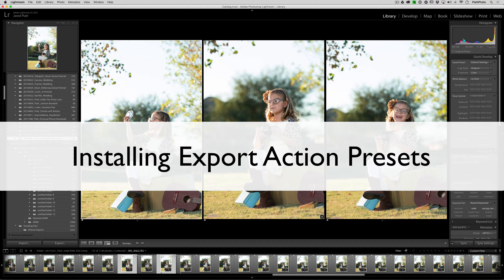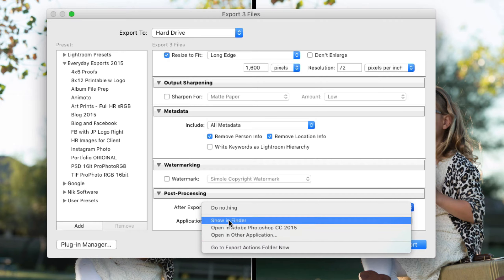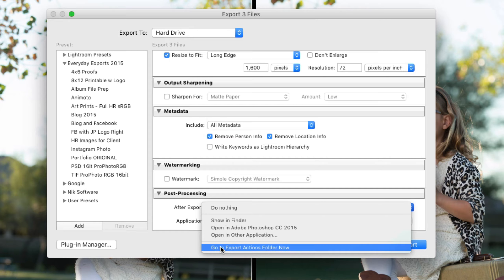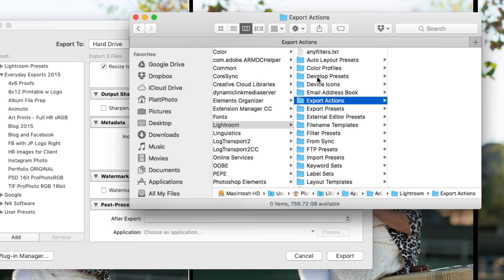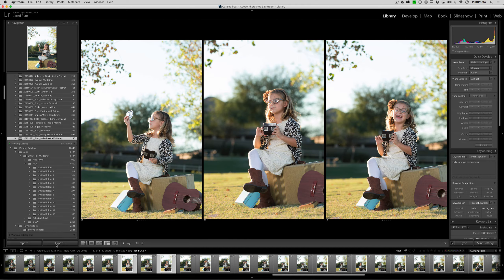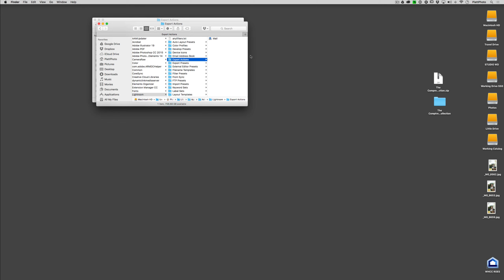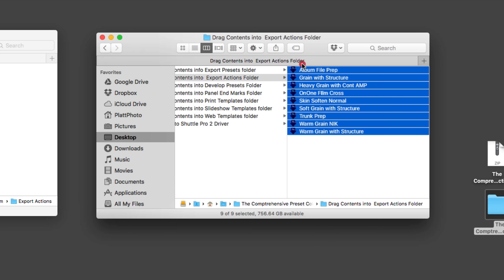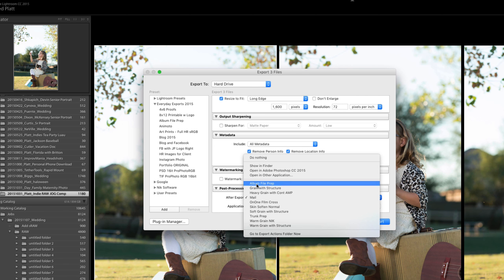Installing Export Action Presets in Lightroom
Learn how to install your lightroom action presets.